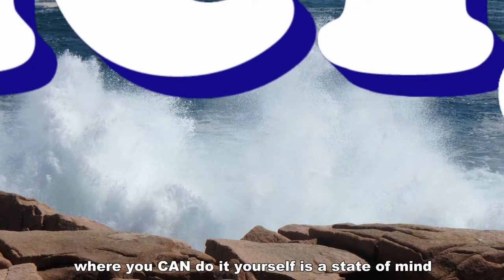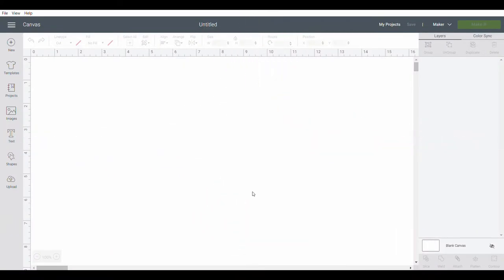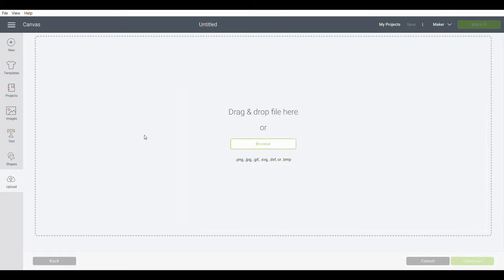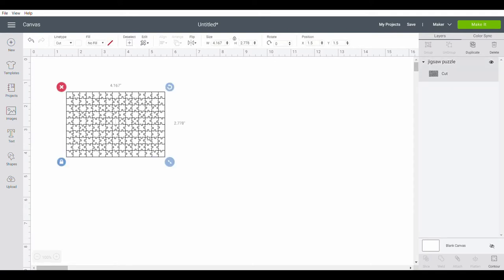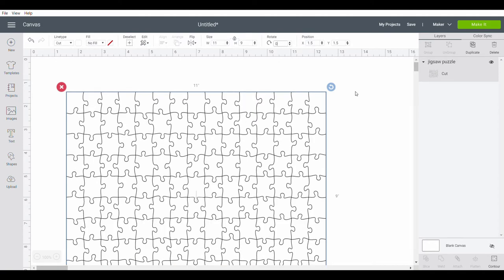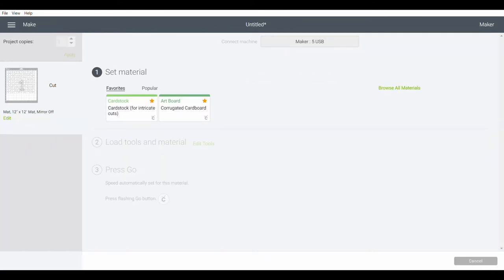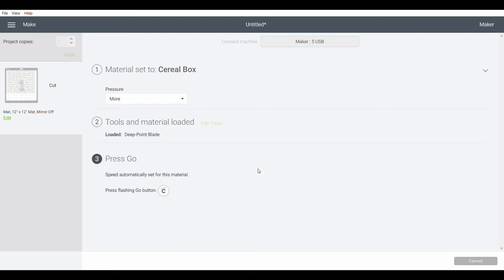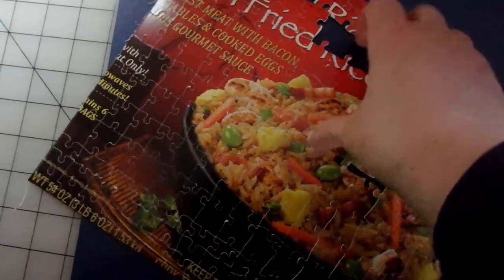Cut-up a Chinese Puzzle with Cricut - FREE template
Recycle a food container to make a jigsaw puzzle and give a whole new meaning to a Chinese puzzle.  It takes minutes to make yet yields hours of fun.

MainelyDiY includes a FREE downloadable template and step by step instructions on setting up a Cricut machine to cut your project.  You will also find the lastest Cricut deals at MainelyDiY.

for tons of crafting projects, do it yourself repairs, money saving tips and more. Plus find out where to get the products for your projects.

MainelyDiY.com. Where you can do-it-yourself is a State of Mind.